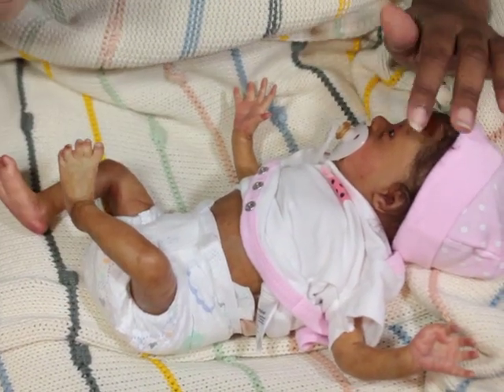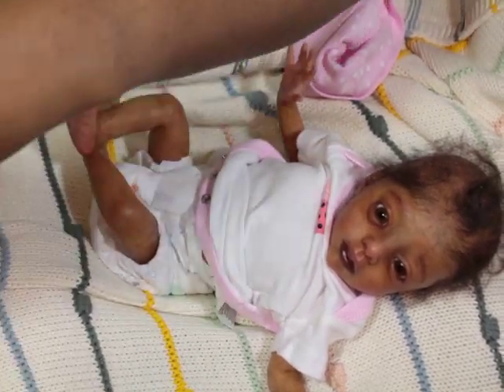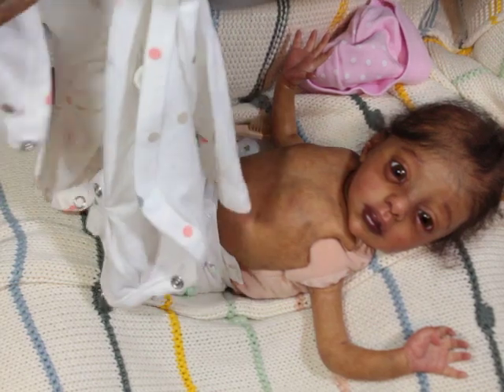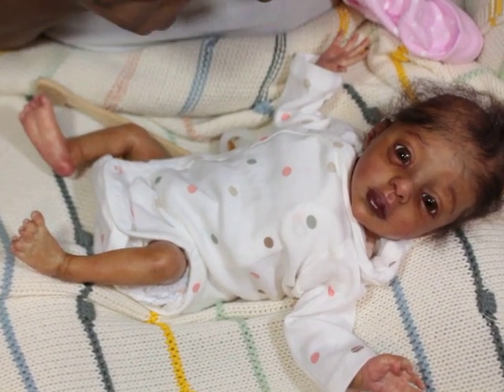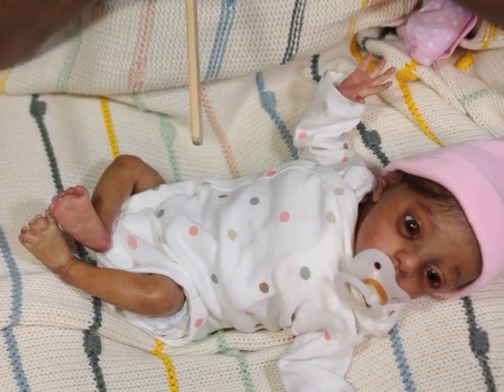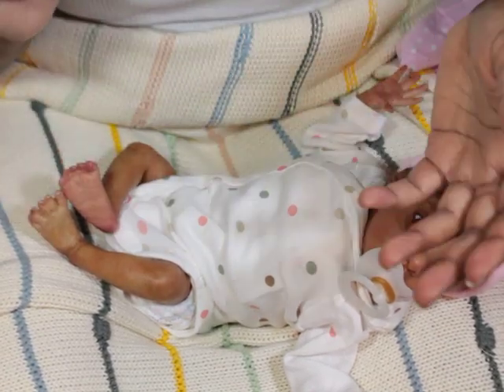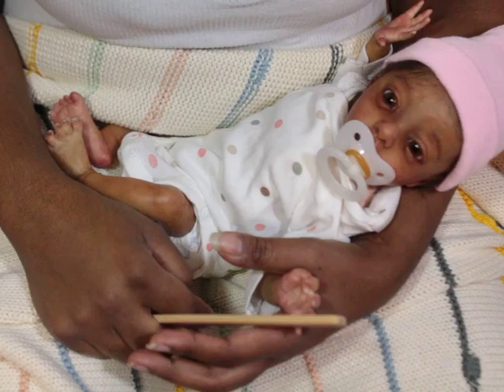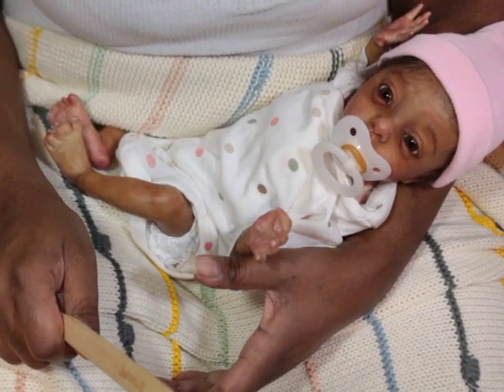When you Stop Chasing "The Most Popular"